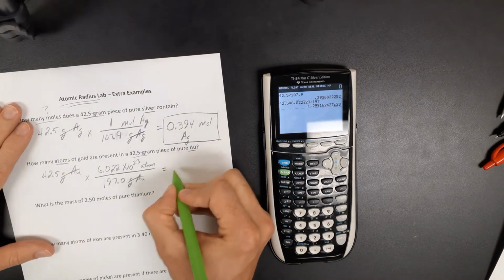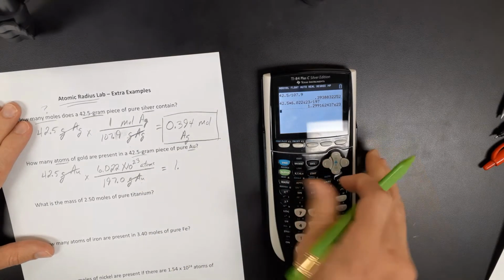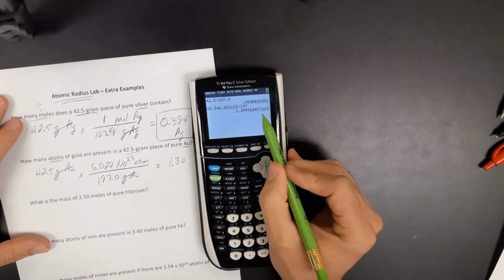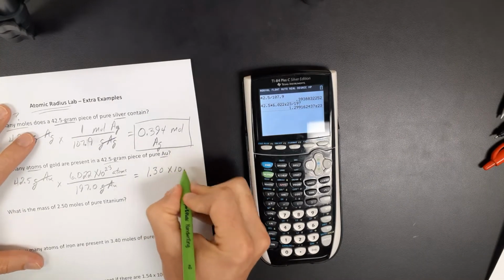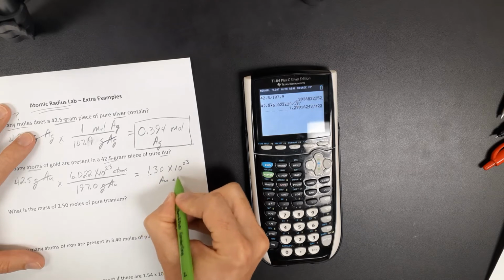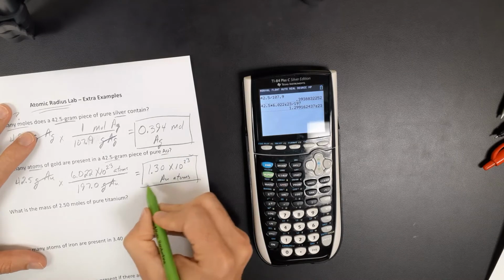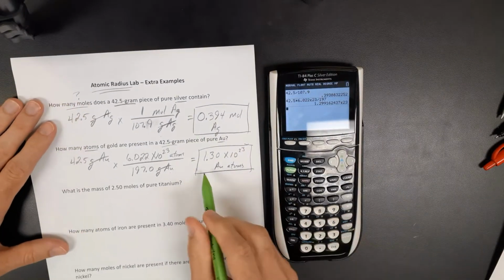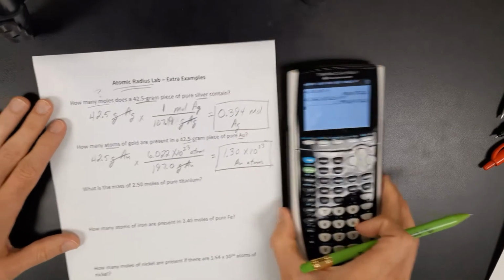Atomic Radius Lab: Example Problems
Examples of finding volume and radius of a cylinder and stoichiometry calculations (converting between grams, moles, and atoms) to help with the Atomic Radius Lab calculations.